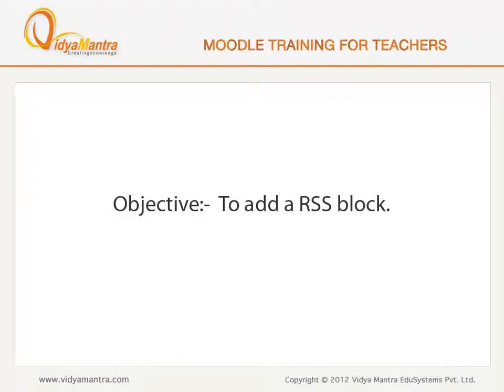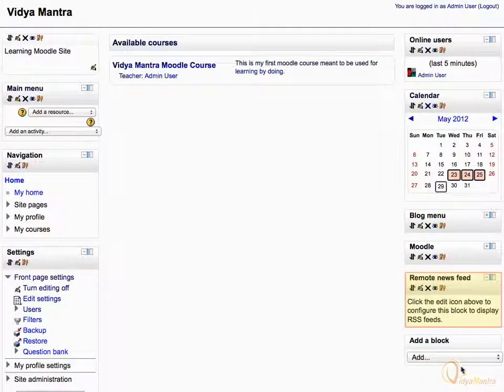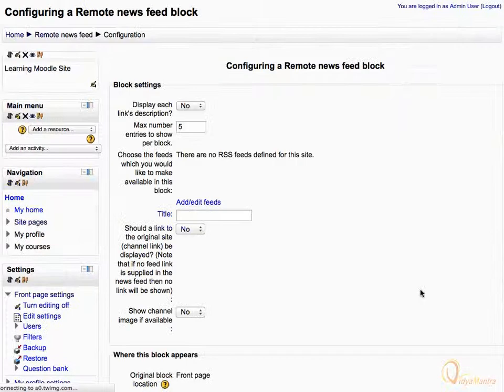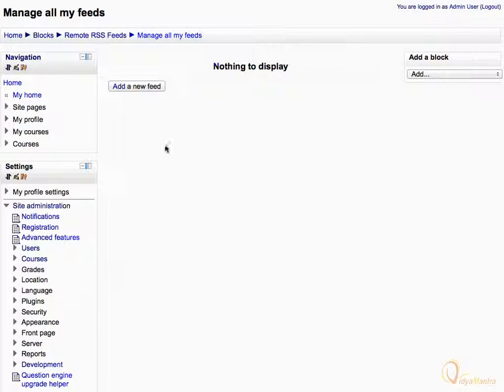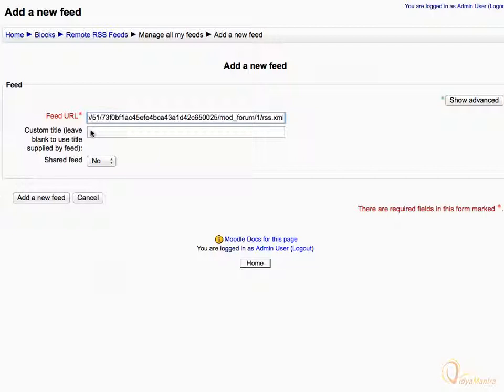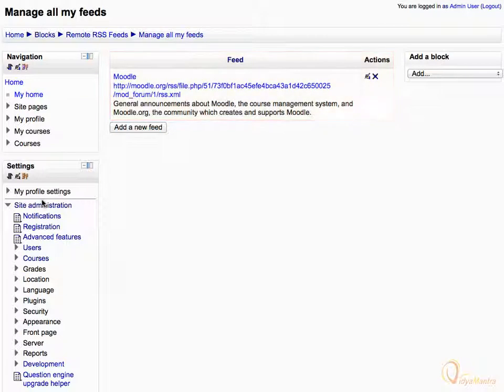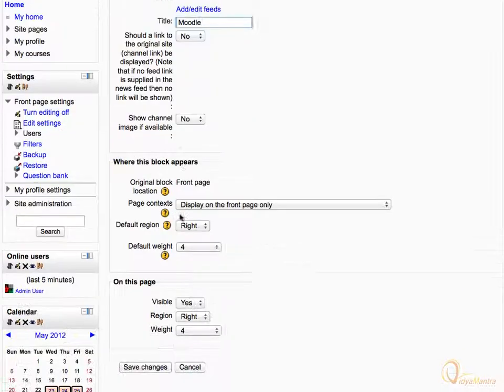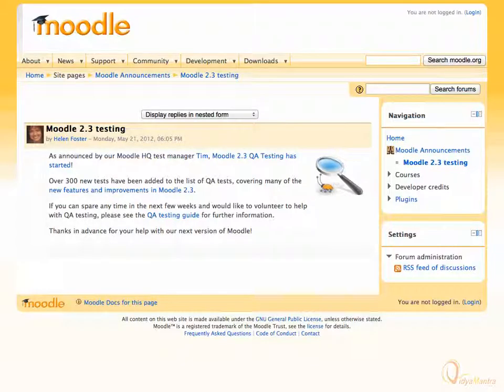Moodle - RSS feed block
Adding RSS feed block and adding feeds to it.